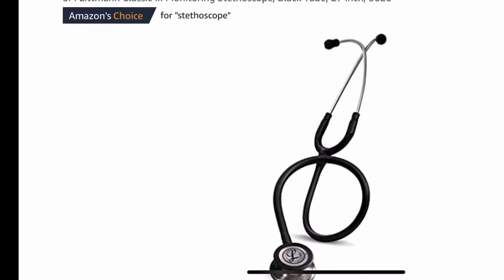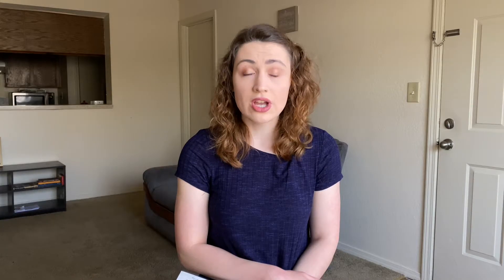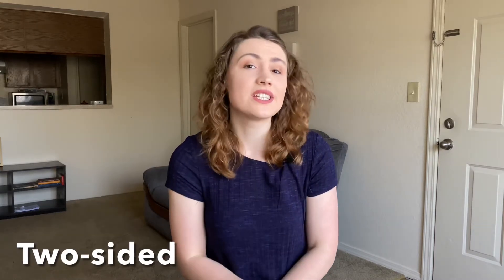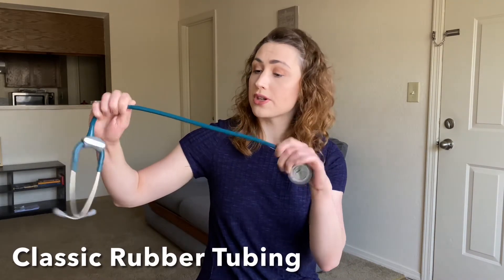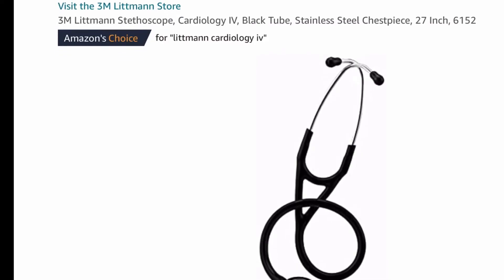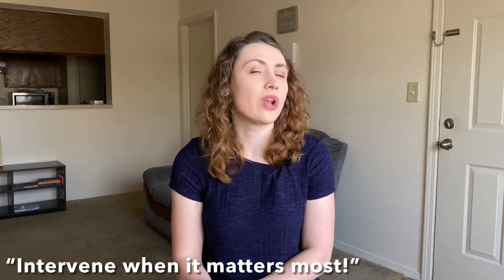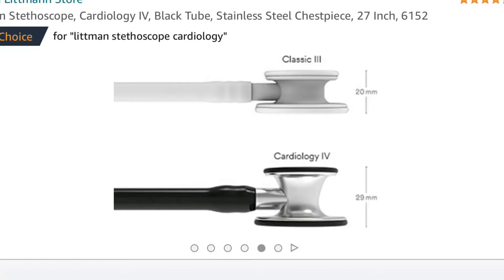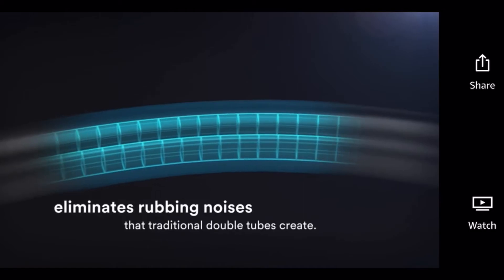Littmann Classic III vs Littmann Cardiology IV | 5 Minute Stethoscope Review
Classic III
Cardiology IV

In this video, I review the Classic and Cardiology stethoscopes, focusing on their differences. I let you know which stethoscope I think is better and if the Cardiology IV is actually worth the investment.
Better yet, I do it all in under 5 minutes.

Images and B-roll taken from amazon.